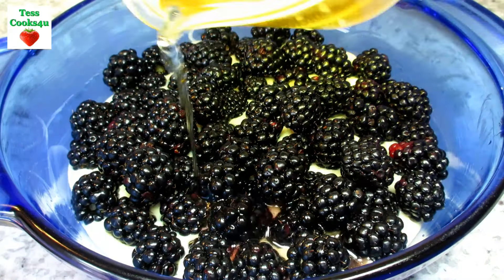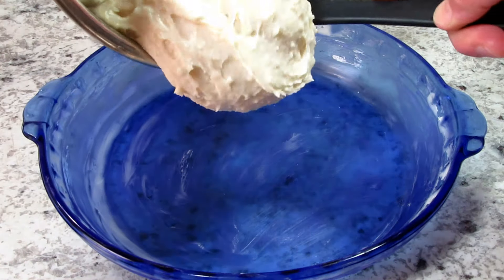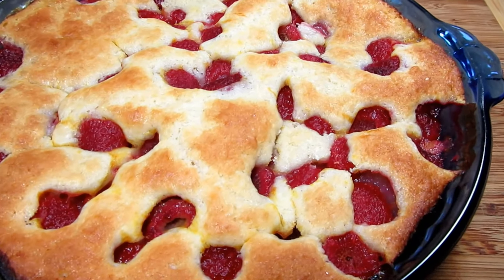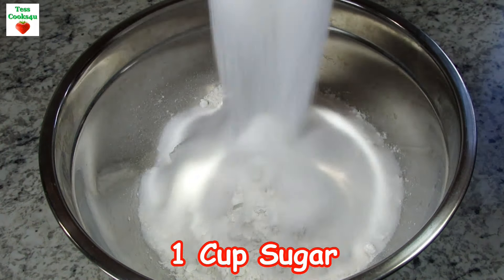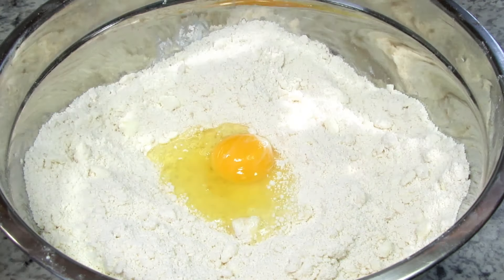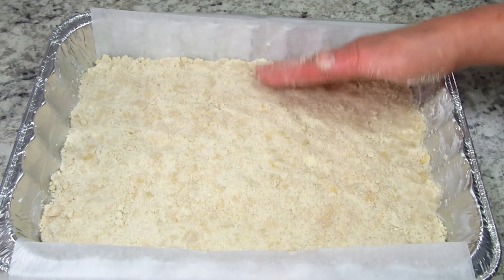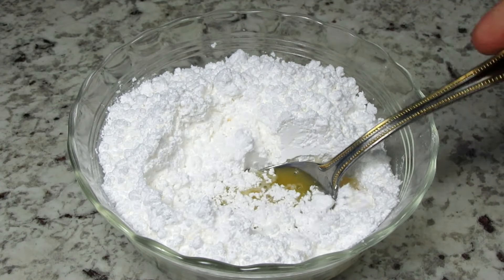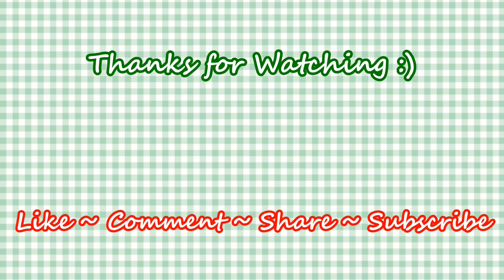Delicious & Easy Blueberry & Raspberry Dessert Recipes | Summer Berries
What to do with all those summer berries? I have a recipe for raspberries and blueberries! Full recipes below. Enjoy.

INGREDIENTS:
2 cups raspberries
3/4 cup orange/apple/berry juice
1 cup flour
2 tsp. baking powder
1/4 cup unsalted butter - room temp
1/2 cup sugar
1/2 cup milk
well buttered baking dish

Preheat oven 350 degrees Farenheit

Cream butter and sugar together.
Add baking powder to flour and mix well.
Add flour mixture to creamed butter/sugar alternating with milk.
Mix in between and mix just to combine. Do not overmix.
Pour batter into well buttered baking dish and level out.
Sprinkle berries on top.
Pour  juice on top.
Bake 350 degrees F for 45-50 minutes until firm and golden brown on top.
Let rest for 30 minutes before serving.

INGREDIENTS:
3 cups all purpose flour
1 cup sugar
1 tsp. baking powder
1/4 tsp. salt
1/2 tsp. cinnamon

CUT IN:
1 cup shortening/butter
1 egg

BLUEBERRY MIX:
1/2 cup sugar
4 tsp. cornstarch
4 cups blueberries
*gently toss to mix

ICING:
1/2 cup confectioners sugar
1 tsp. or a little more of orange juice/milk
*Mix until drizzle consistancy.

Use 9 x 13 greased and parchment lined baking dish
Bake at 375 degrees Farenheit for 45 minutes

Place 1/2 of flour crumb mixture on bottom of pan, spread out evenly and tamp down.
Place blueberries on top of crust and level out.
Sprinkle remaining of flour crumb mixture over the top.
Sprinkle sliced almonds on top.
Bake at 375 for 45 minutes and golden brown on top.
Completely cool before cutting.
Drizzle icing over top.